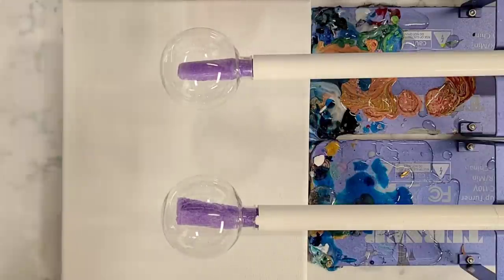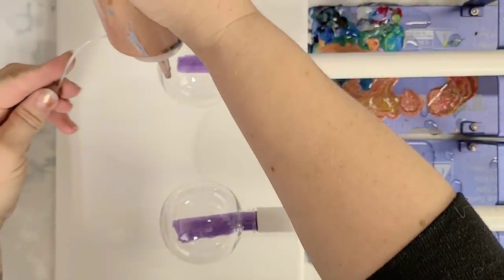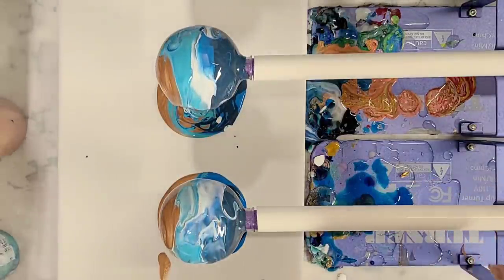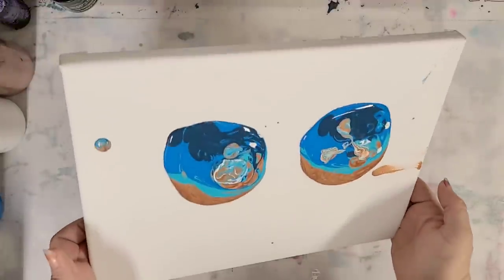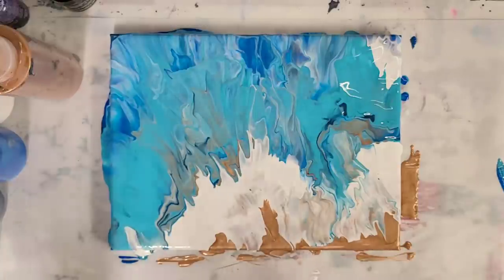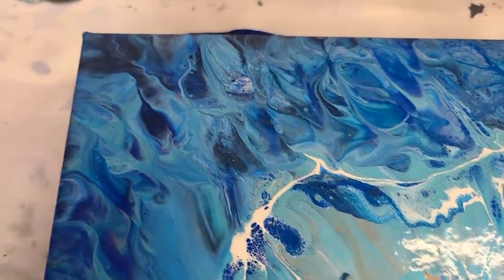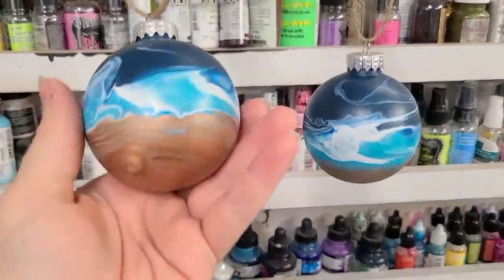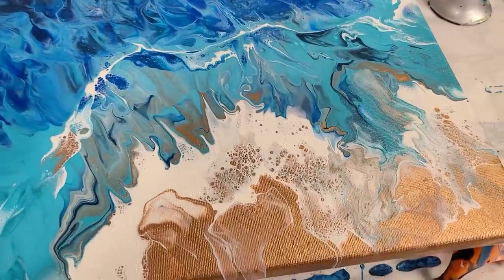Ocean acrylic pour Christmas ornaments - beach art - Christmas DIY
Made some beach ornaments on a cup turner. I think they turned out great!

Materials used*:

Cup turners
Michaels plastic ball ornaments
Pourage Posse paint (Moody Blue)
Artist's Loft Flow Acrylics white and turquoise
Floetrol
Water
9x12 canvas